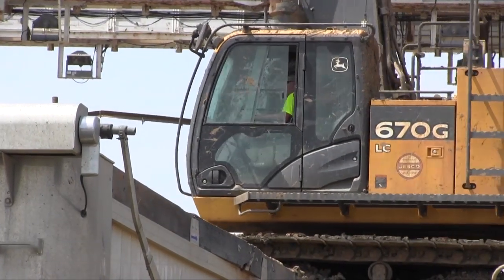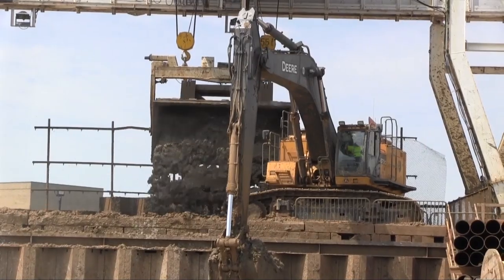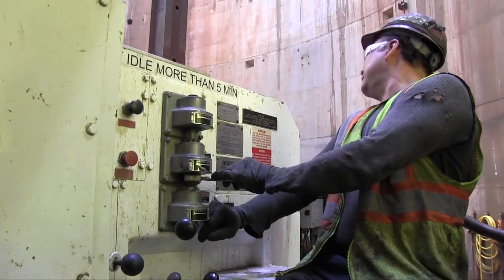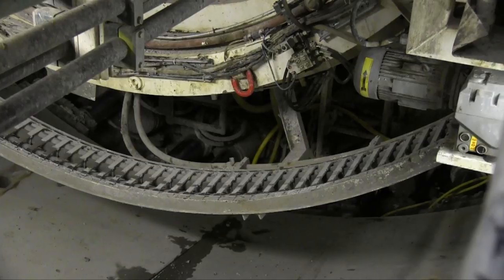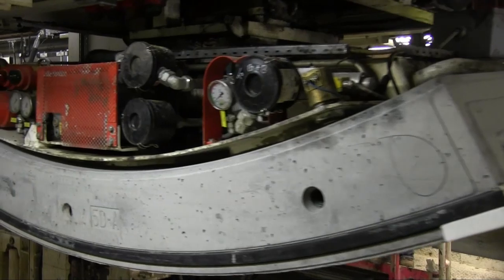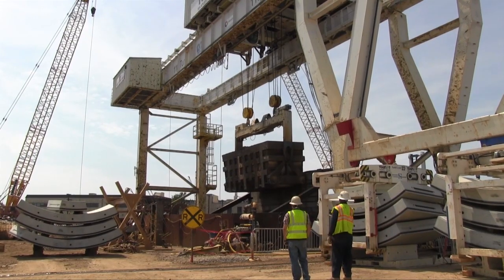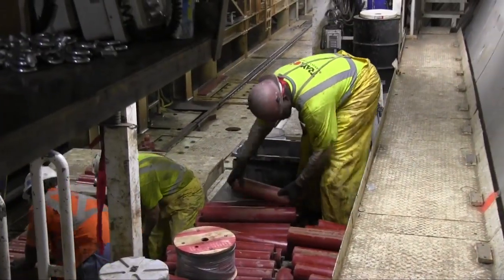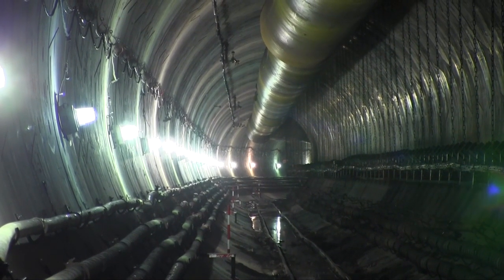Lady Bird Advances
A lot of almost imperceptible movements adds up. Launched in the summer of 2013, DC Water's tunnel boring machine, Lady Bird, is making steady progress up the Potomac River and is now more than a mile into her journey. But you wouldn't know if, even if you were standing directly above her.